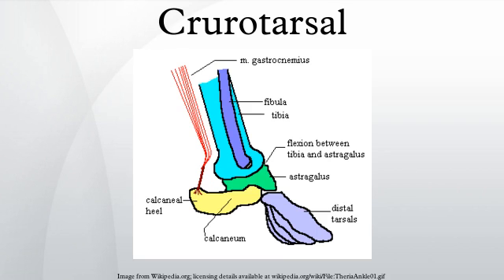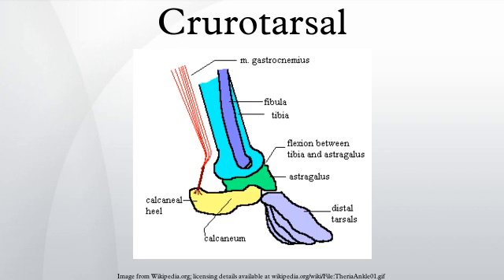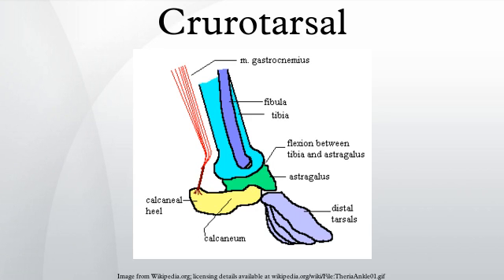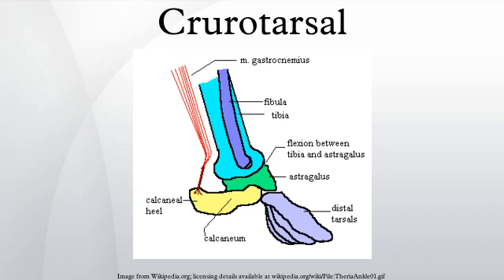Crurotarsal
A crurotarsal joint is one that’s situated between the bones of crus, i.e. shin (tibia and fibula) and the proximal tarsal bones, i.e. astragalus and calcaneum.
The ankle joint of therian mammals (marsupials and placentals) is a crurotarsal joint, with the main joint of ankle bending between the tibia and the astragalus; the calcaneum has no contact with the tibia but forms a heel to which muscles can attach.